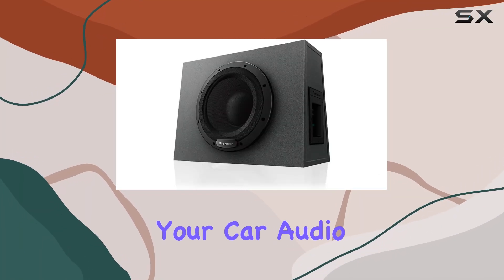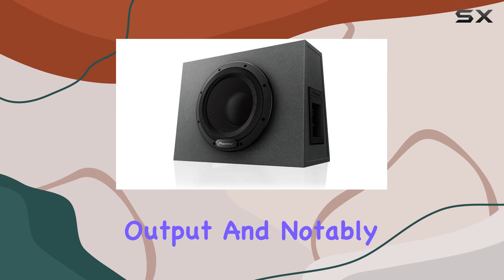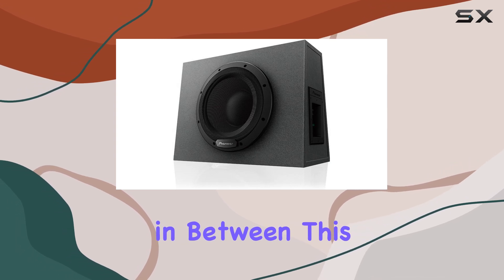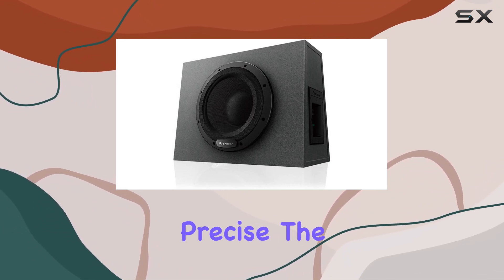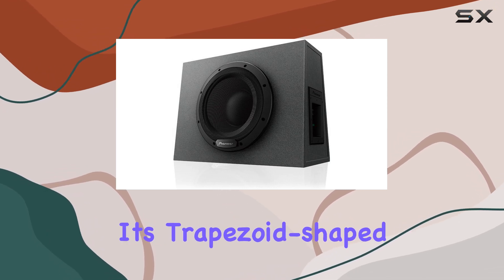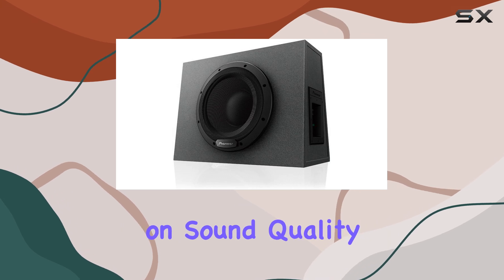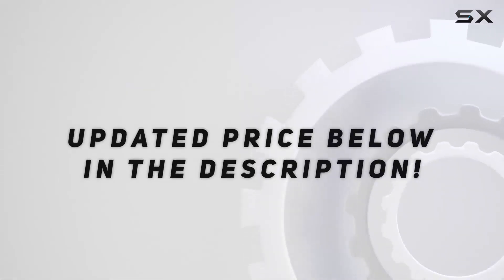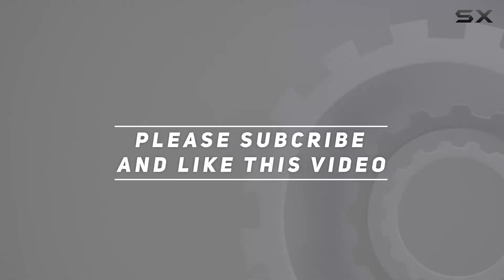Pioneer TS-WX1010A 10” Sealed Enclosure Active Subwoofer: Unleashing the Best Bass for Your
0:00 Intro
0:06 Review

Things that we mentioned in this video:
Pioneer TS-WX1010A 10” Sealed : B0794YHK5M